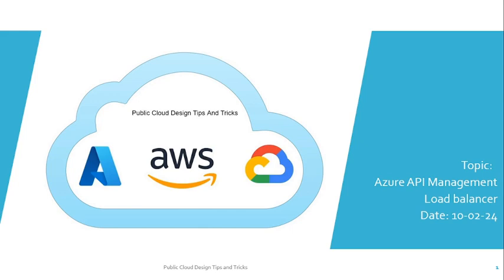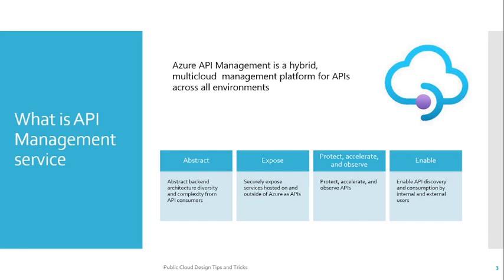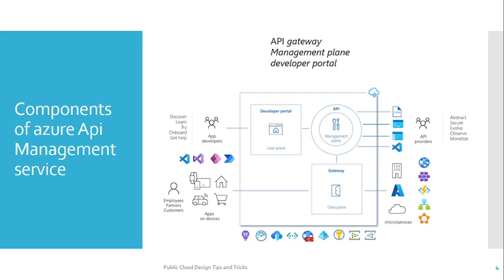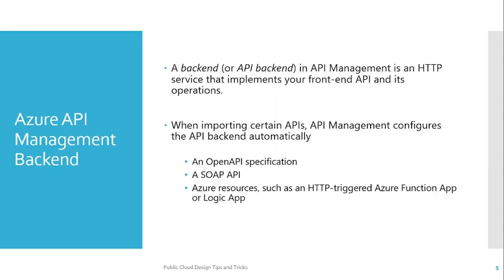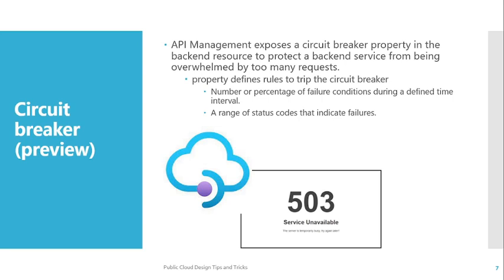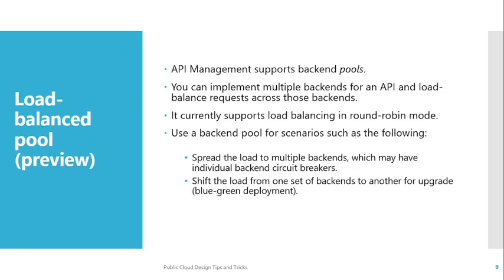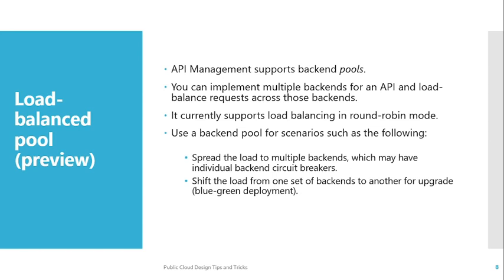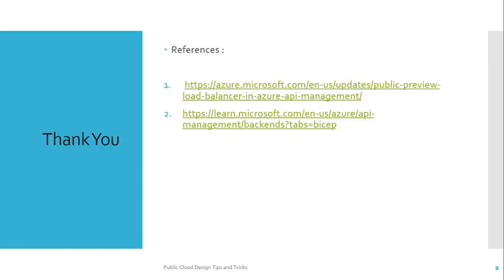What is Azure API Management | API Management Backend Pool load balancing | Circuit breaker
What is API Management service ?
Components of azure Api Management service.
Azure API Management Backend.
APIM Circuit breaker (preview).
Load-balanced pool (preview).